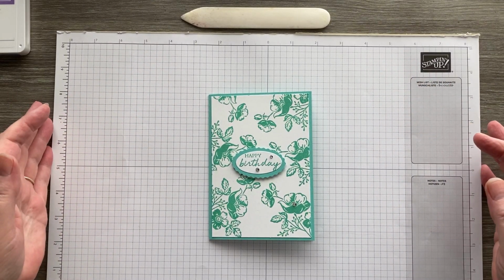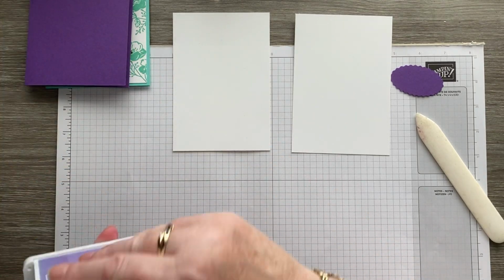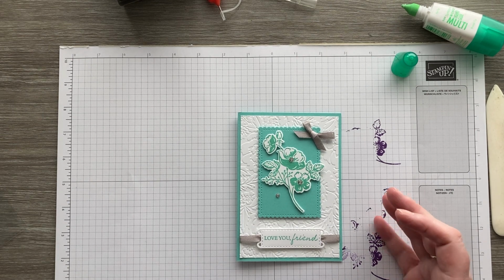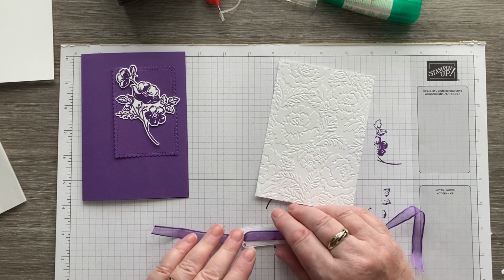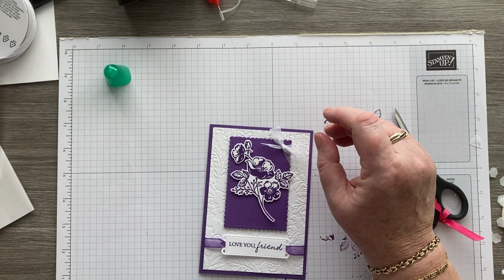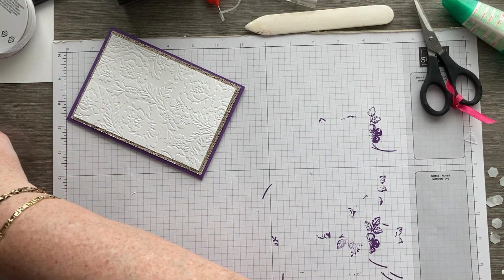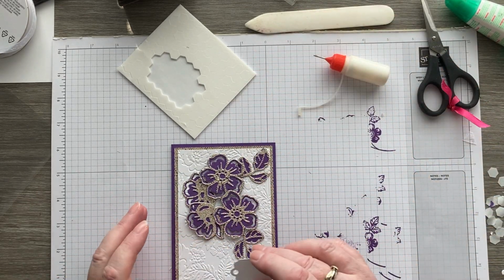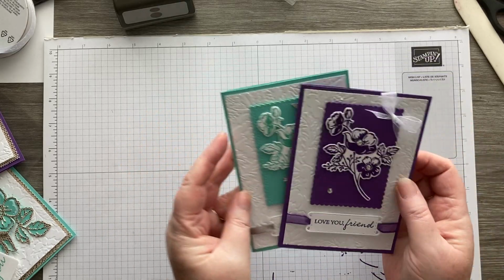Shaded Summer - All Stepped Up - Stamp around UK Video Hop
Welcome to September's Stamp Around UK Video Hop, the theme is 'Step It Up' to show how to make cards suitable for a beginner, casual and avid crafter. I have chose the Shaded Summer stamp set and the matching Summer Shadows dies from the Saleabration catalogue. Click on the links below to see what everyone else has made, please pop over and give them some support:

Ruth Trice - Artful Stampin with Ruth

If you would like to purchase any of the products used, then pop over to my online shop at: